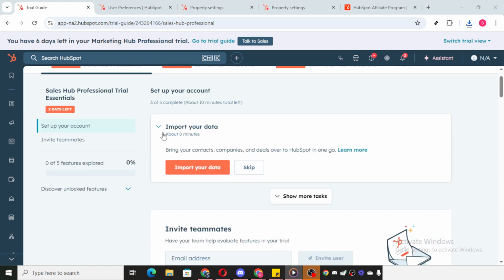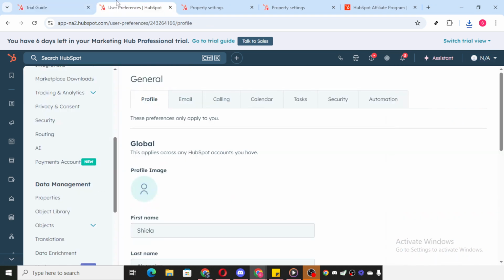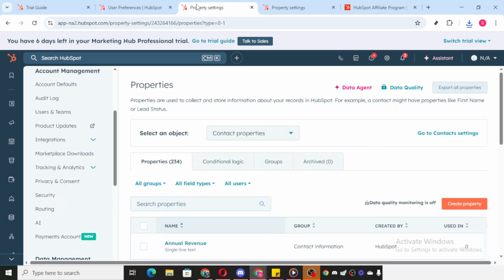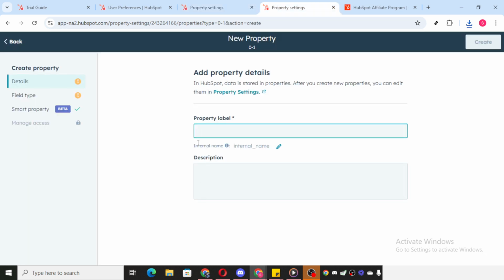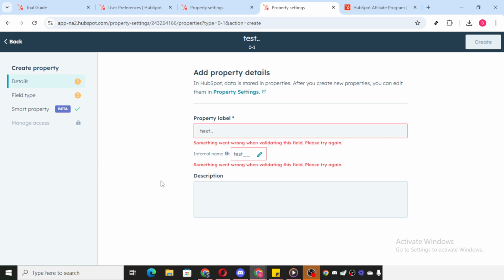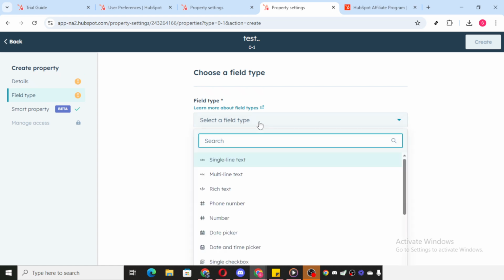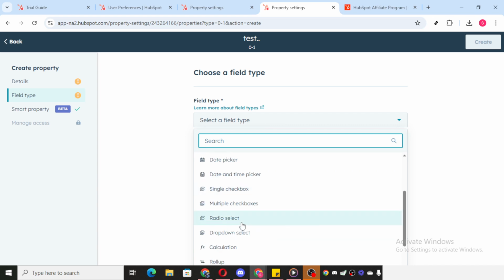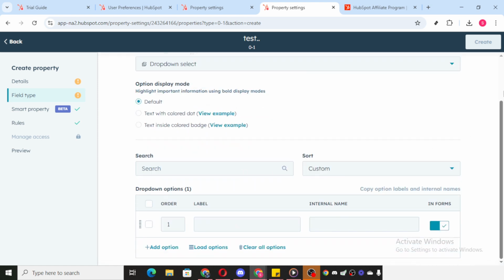How to add Custom Fields to HubSpot Forms (full guide)